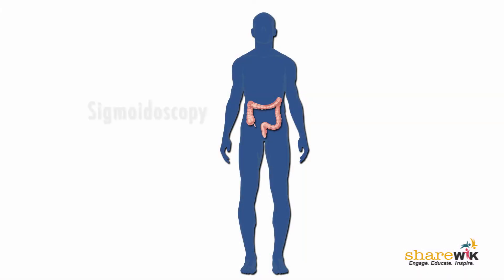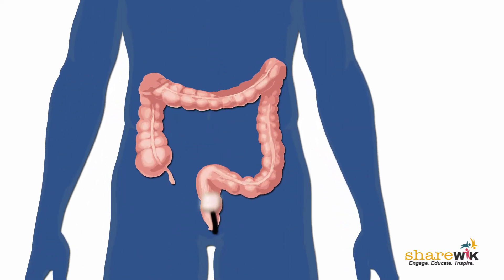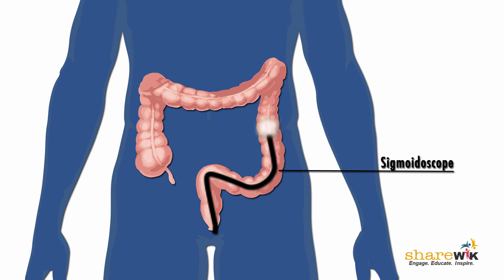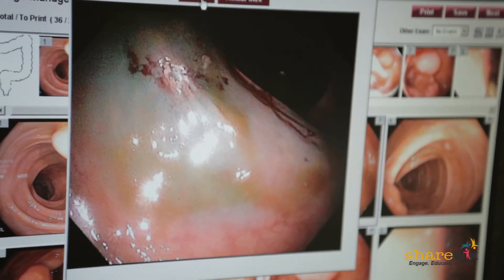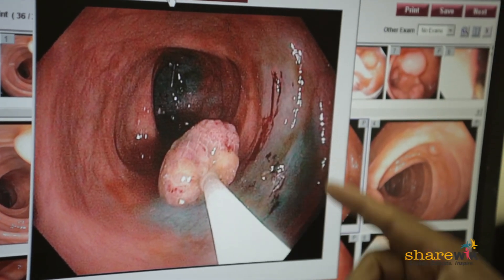Colon Cancer Screening Tests: Flexible Sigmoidoscopy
Gastroenterologist Kevin Woods, MD, MPH, explains the procedure for flexible sigmoidoscopy, one of the tests that can find colon cancer.